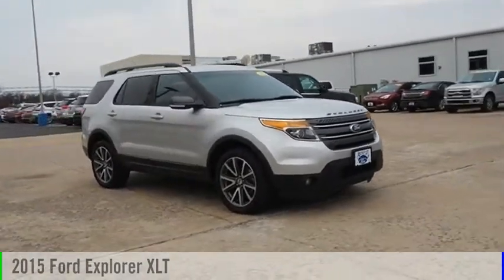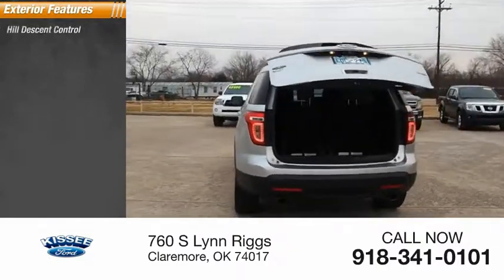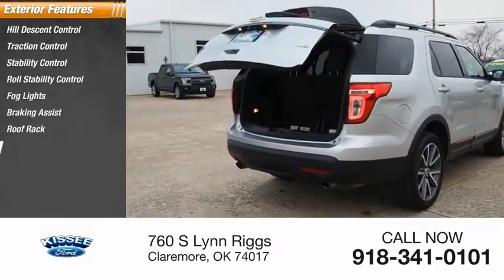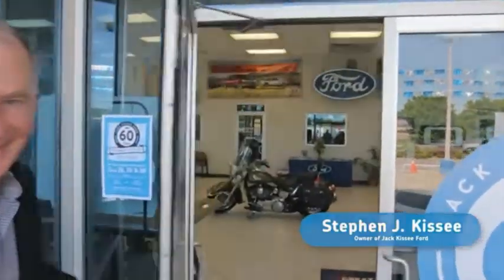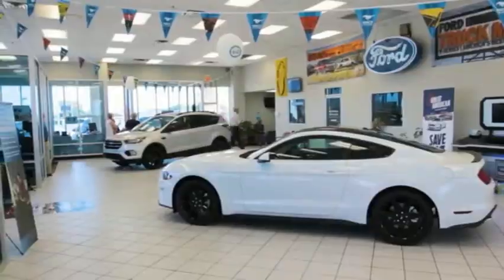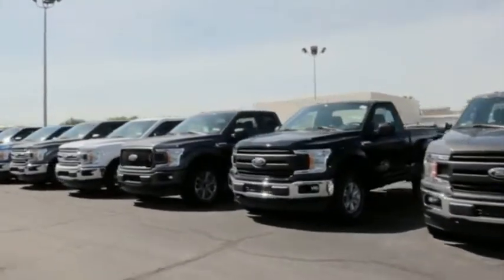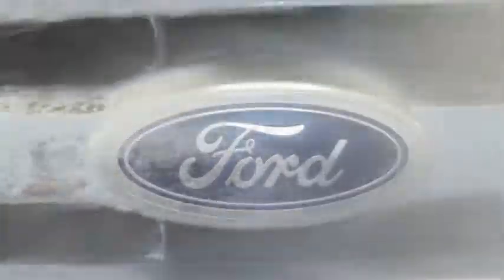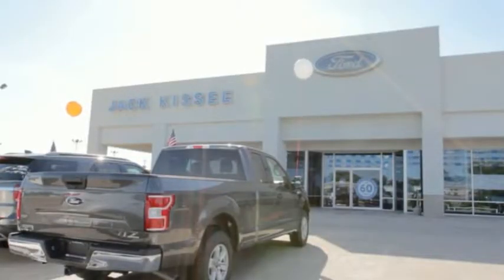2015 Ford Explorer Claremore OK 20175A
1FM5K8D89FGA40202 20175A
2015 Ford Explorer XLT

For a smoother ride, opt for this 2015 Ford Explorer XLT with a backup sensor, parking assistance, braking assist, hill start assist, stability control, traction control, anti-lock brakes, dual airbags, side air bag system, and digital display.  It has a 6 Cylinder engine.  This one's available at the low price of $17,500.  With a crash test rating of 5 out of 5 stars, everyone can feel secure.  The exterior is a classic silver.  Call today to test it out!